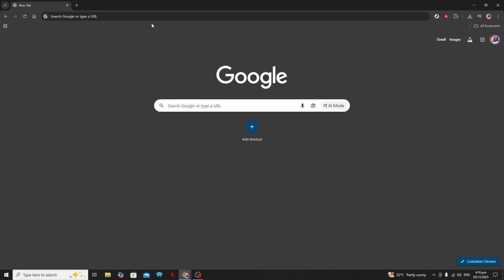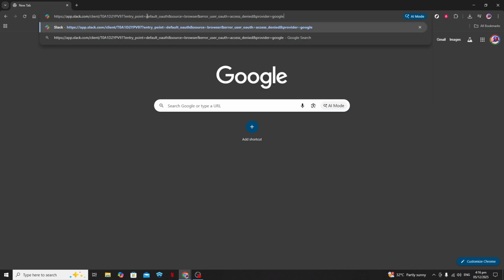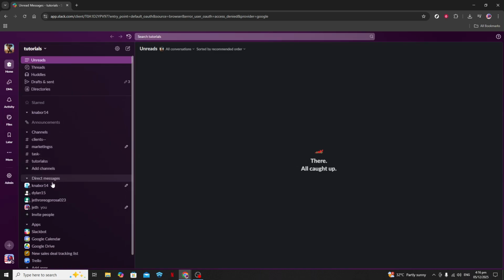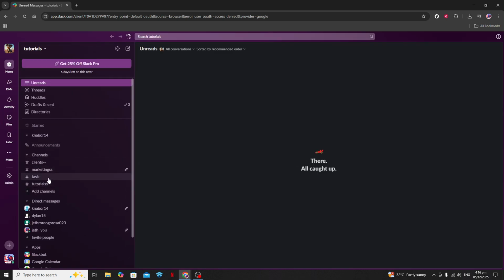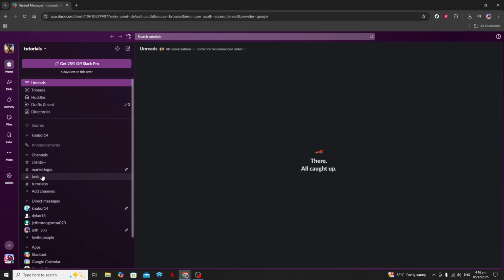How To Join Channel In Slack [2026 Guide]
In today's video we cover: join Slack channel, Slack tutorial, how to use Slack, Slack for beginners, Slack tips, Slack channels guide, join channels in Slack, Slack workspace tutorial, communication tools, team collaboration, Slack features, productivity apps, remote teamwork, Slack best practices, Slack integrations, messaging apps for teams, Slack setup guide, workplace communication, online collaboration tools

-Google Drive
-Google Meets
-Google Sheets
-Google Chrome
-Google Forms
-Google Gmail